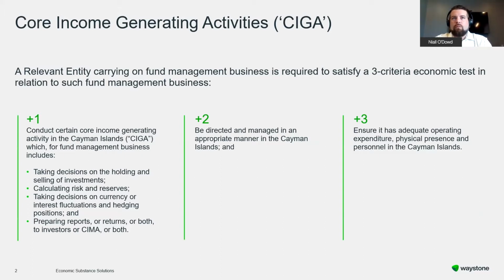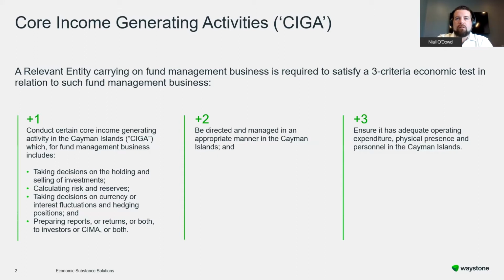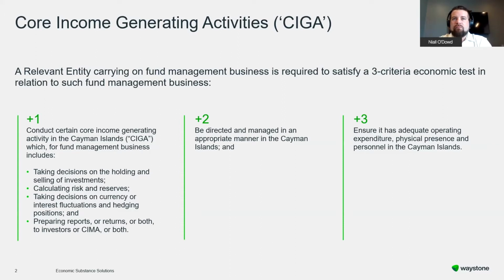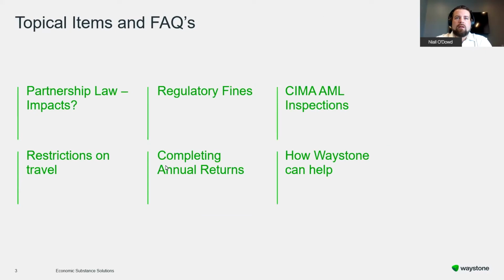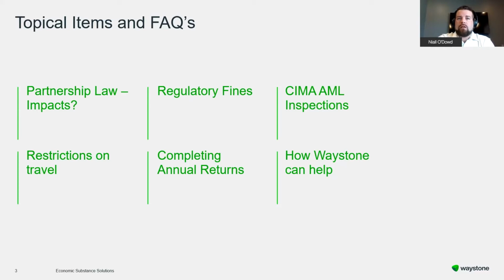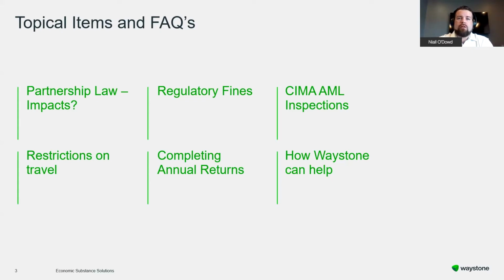The Latest Cayman Economic Substance Updates | Waystone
Stay ahead of the curve with our comprehensive breakdown of the latest updates in Cayman Economic Substance regulations. In this webinar, our expert team of experienced Cayman fund governance specialists takes a deep dive into the intricacies of The International Co-operation (Economic Substance Law) Act. We discuss the most recent amendments and enhancements, including vital insights into the updated ES Reporting Deadlines. Plus, gain invaluable knowledge of the latest directives from the Cayman Islands Department for International Tax Cooperation (DITC).